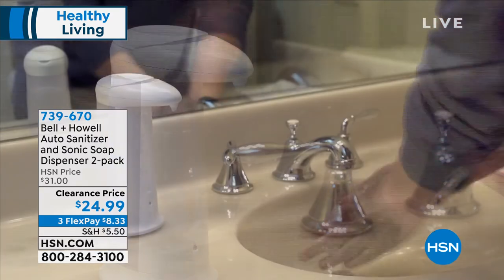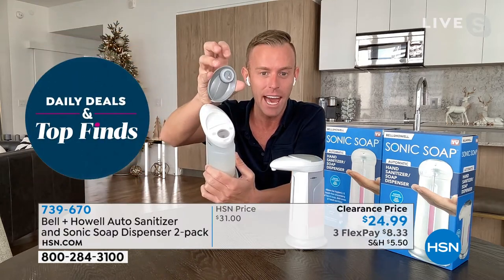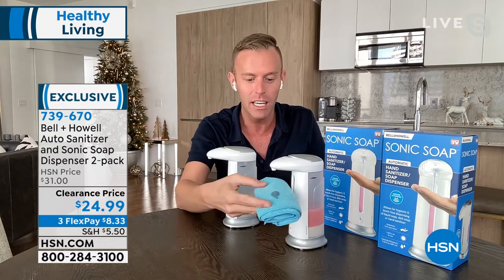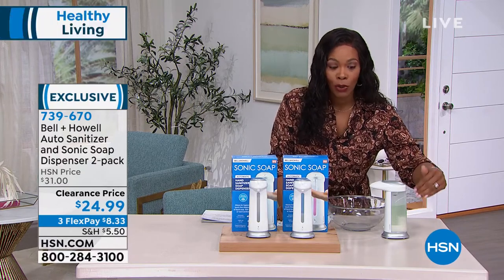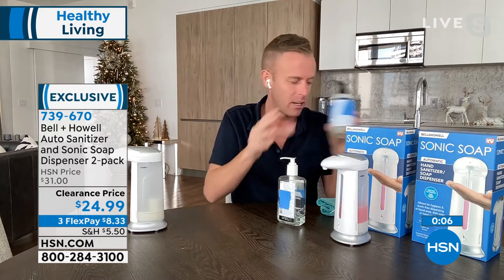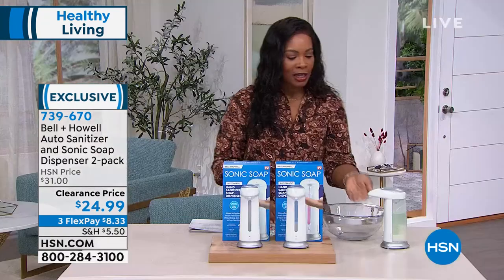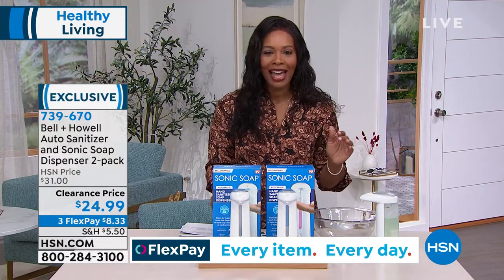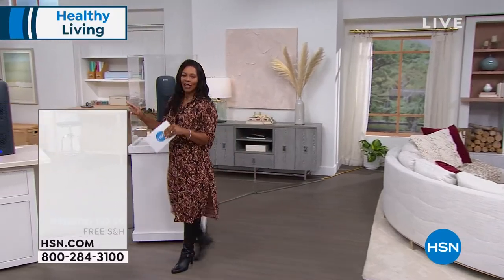Bell + Howell Auto Sanitizer and Sonic Soap Dispenser 2p...